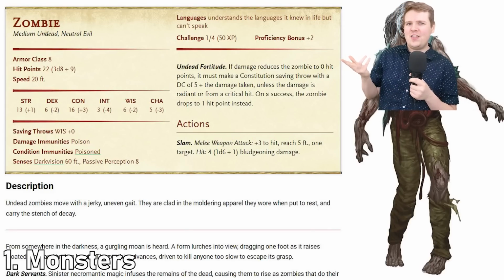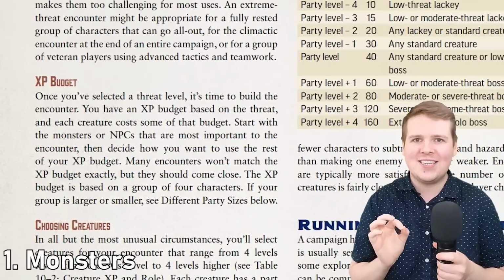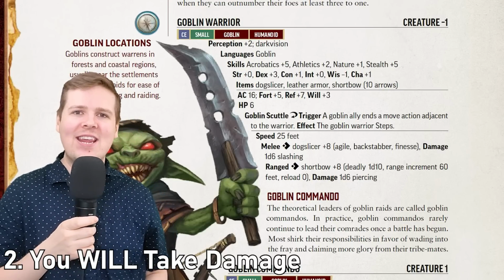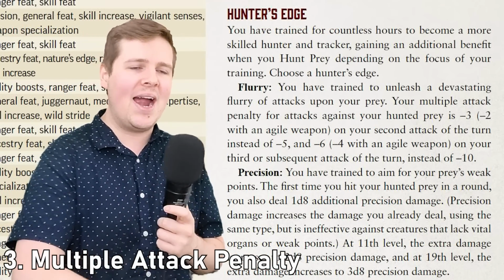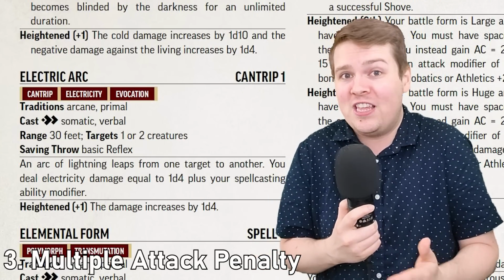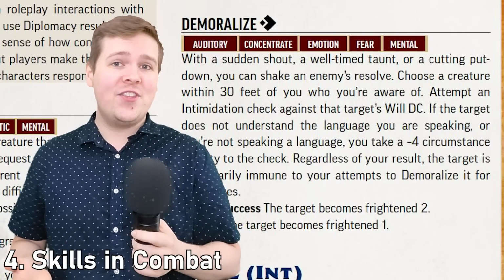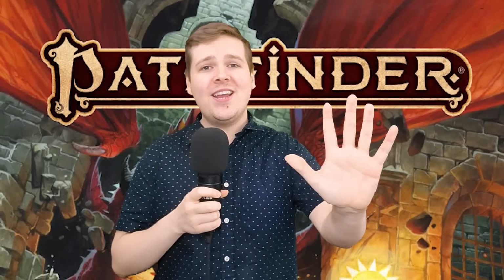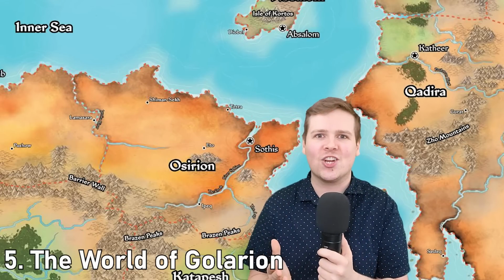5 HUGE Differences Between D&D 5e and Pathfinder 2e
There's so many differences between these two systems. Let's talk about 5 more.

Intro 0:00
Monsters 3:09
You WILL Take Damage 6:30
Skills in Combat 9:44
The World of Golarion 16:09